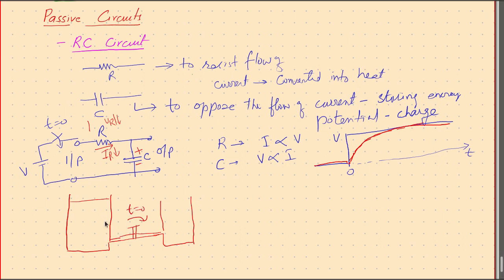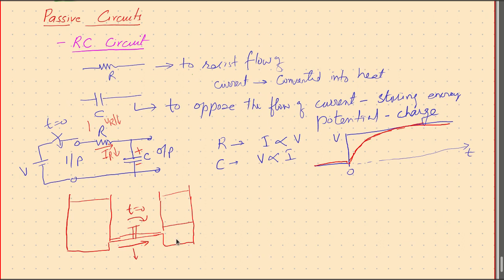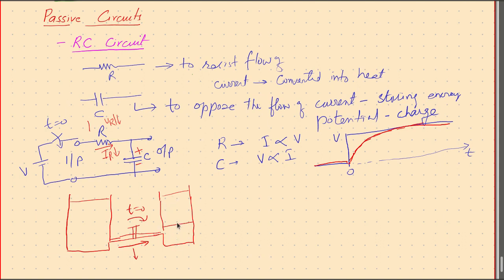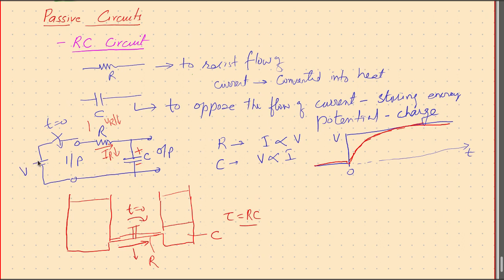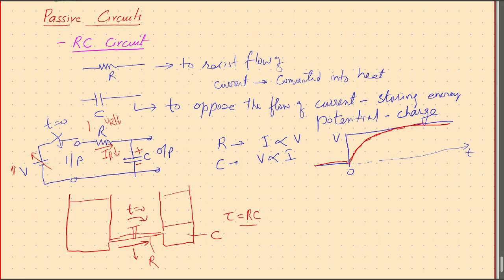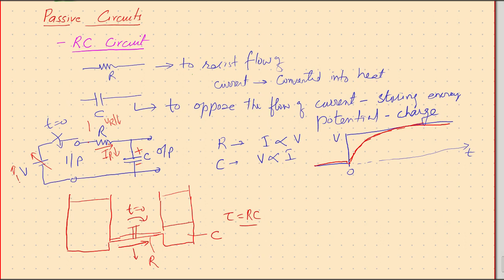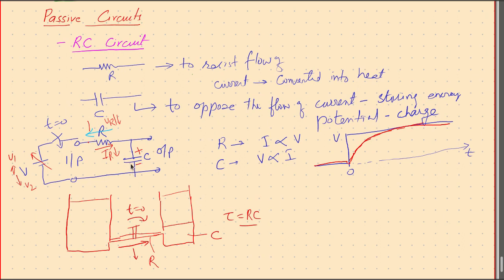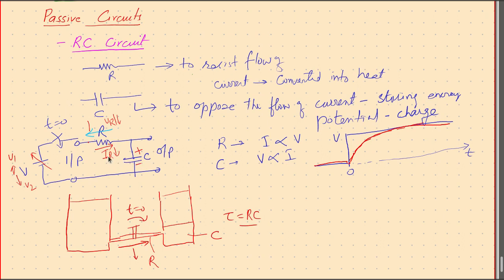Circuits Passive RC 2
RC circuit step response- analogy